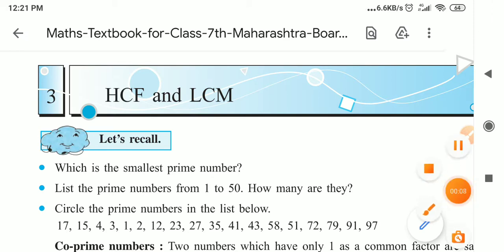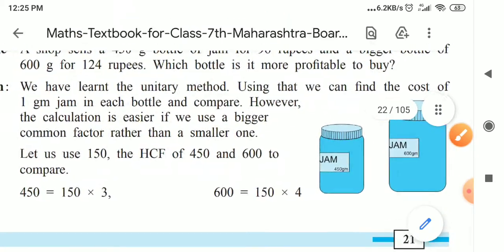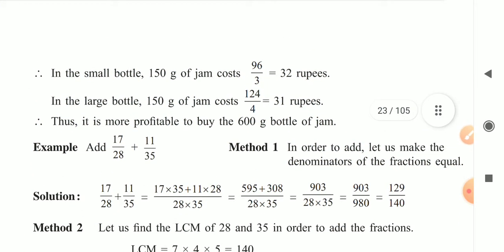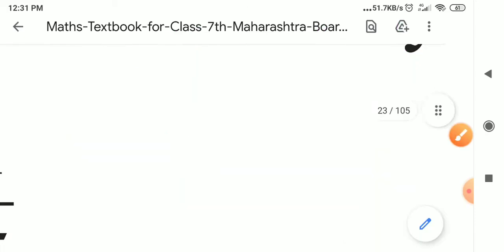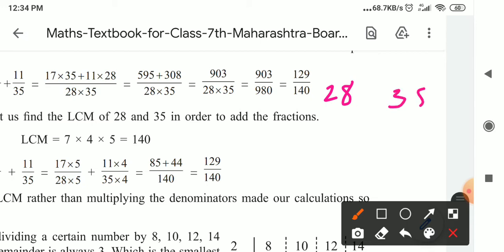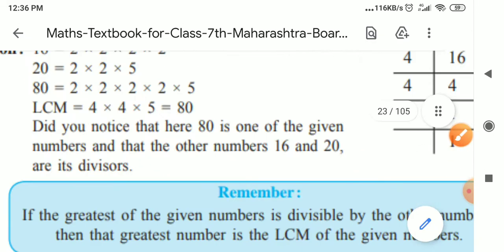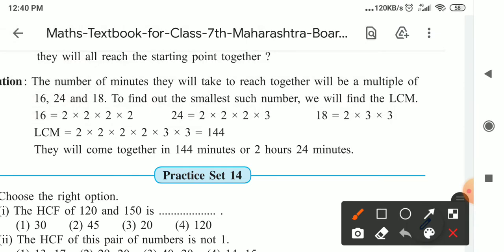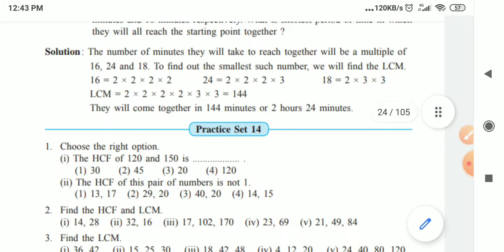3.HCF and LCM(lec7)